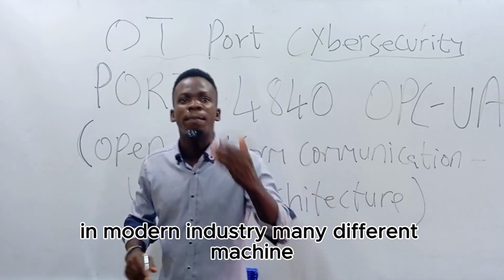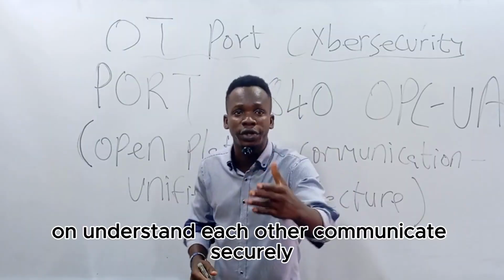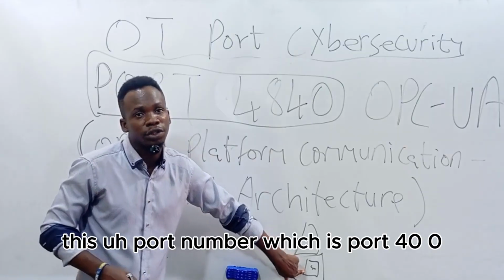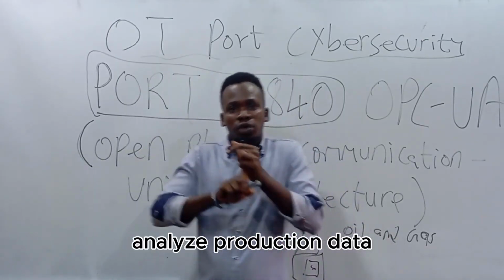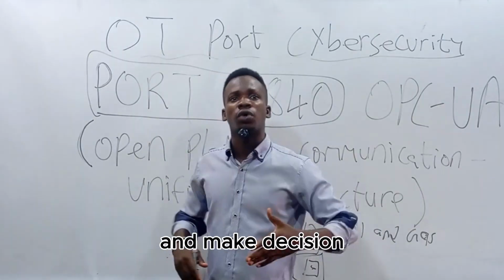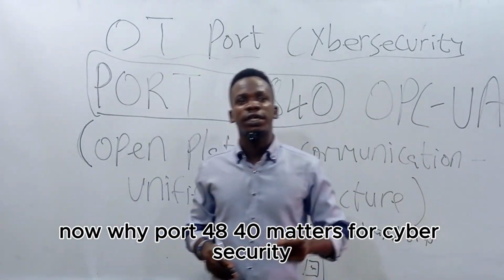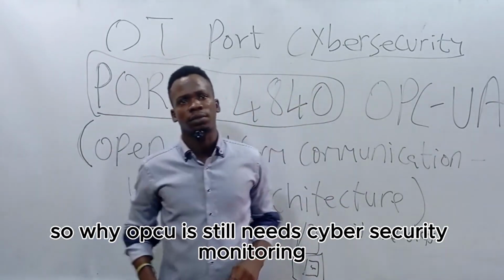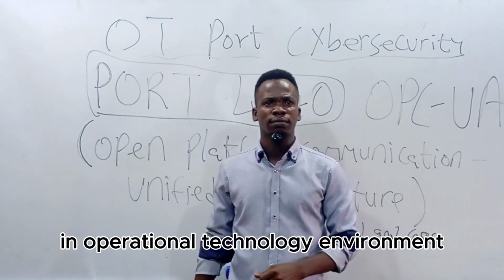Operational Technology Cybersecurity Port 4840 OPC UA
Port 4840 – OPC UA Explained | The Secure Language Behind Modern Industrial Systems

Most industrial machines were built to communicate long before cybersecurity became important. Many older industrial protocols still operate without encryption or authentication, making them vulnerable to cyber threats.

That is why OPC UA was created.

OPC UA is a modern industrial communication protocol designed with security, reliability, and interoperability in mind. It allows industrial systems like SCADA, PLCs, and analytics platforms to share data safely across factories, refineries, power plants, and oil & gas facilities.

In this video, you will learn:

✔ What OPC UA is in simple terms
✔ What Port 4840 does
✔ How OPC UA protects industrial systems
✔ Real-world oil & gas examples
✔ Why OPC UA is considered the future of OT cybersecurity

If you want to understand how cybersecurity protects real-world infrastructure, this video is for you.